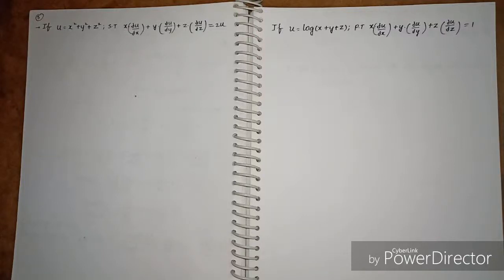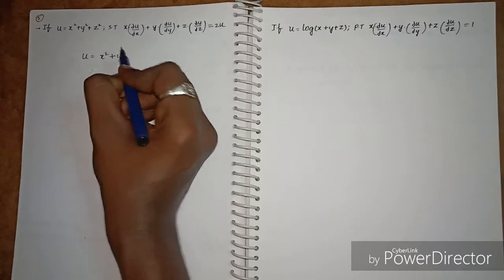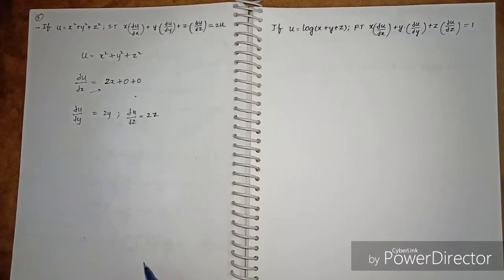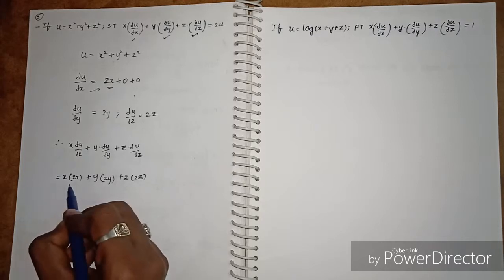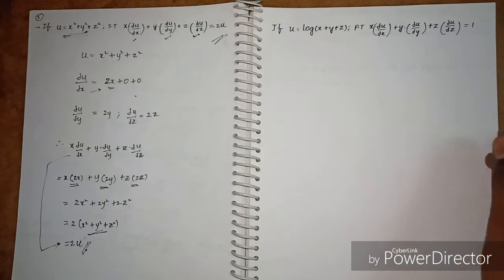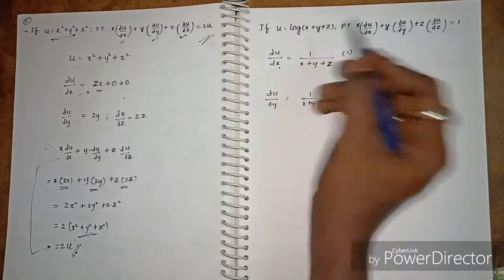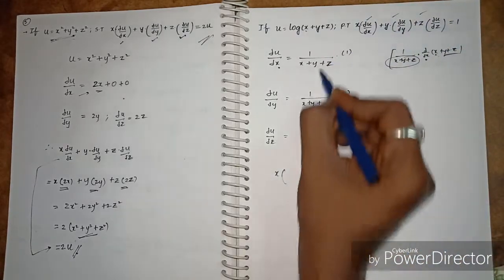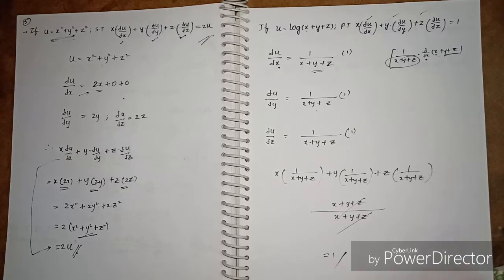PARTIAL DIFFERENTIATION IMPORTANT QUESTIONS - PART 2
tips and tricks of math for diploma , inter, b-tech...etc

DIFFERENTIATION OF ONE FUNCTION WITH RESPECT TO OTHER FUNCTION... INTERMEDIATE DIPLOMA

DIFFERENTIATION IMPORTANT QUESTIONS.. FOR DIPLOMA INTER M1 B-TECH

DIFFERENTIATION STAR MARK PROBLEMS... IMPORTANT...MOST REPEATED PROBLEMS... DIPLOMA..B-TECH..INTER M1